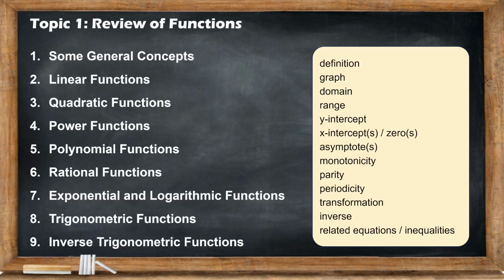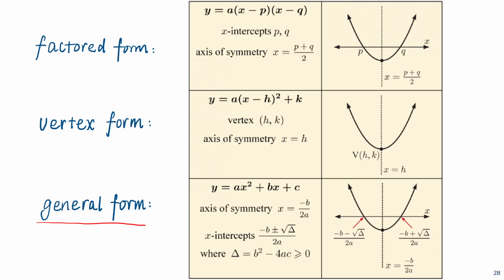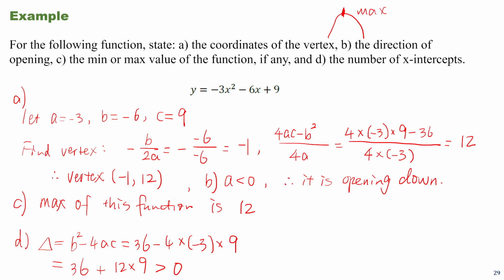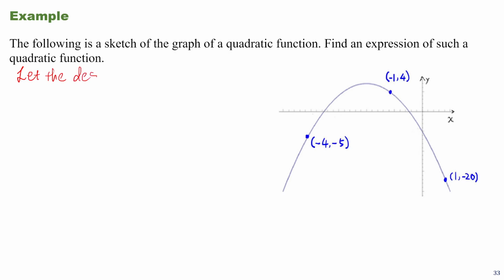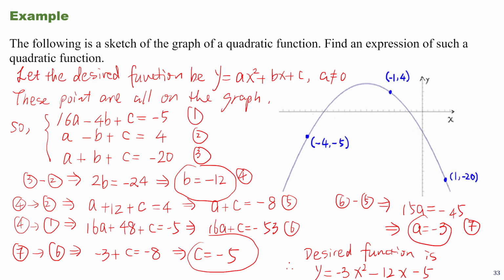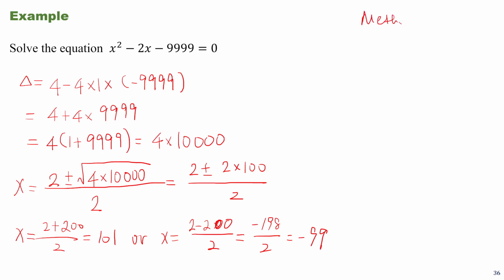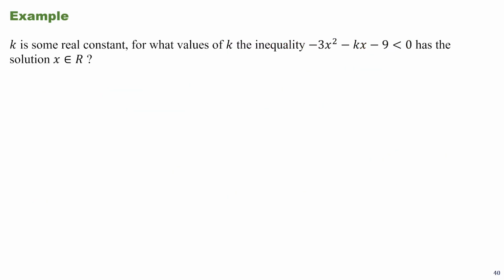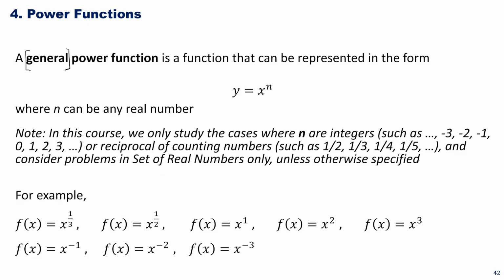Topic 1.3: Quadratic Functions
Topic 1: Review of Functions, including:
1.1: Some General Concepts of Functions
1.2: Linear Functions
1.3: Quadratic Functions (this video)
1.4: Power Functions
1.5: Polynomial Functions
1.6: Rational Functions
1.7: Exponential and Logarithmic Functions
1.8: Trigonometric Functions
1.9: Inverse Trigonometric Functions